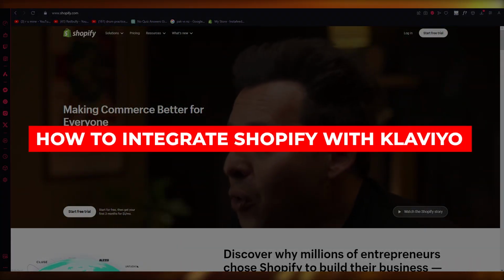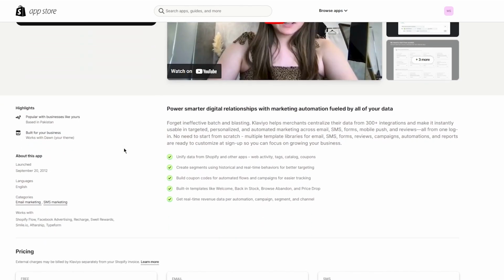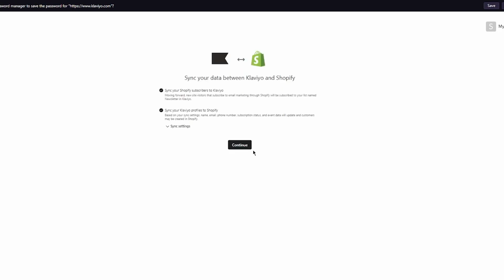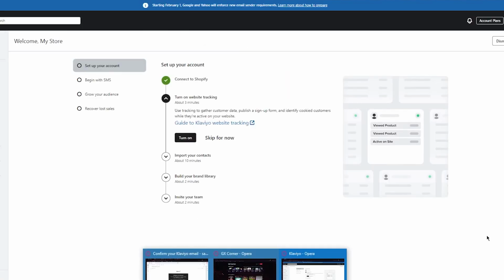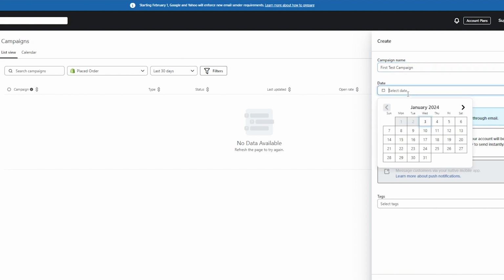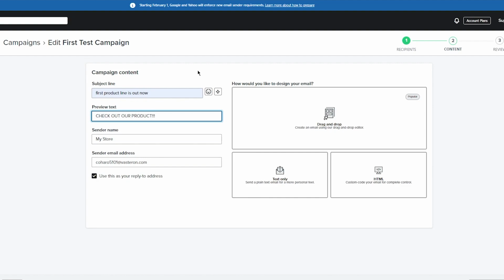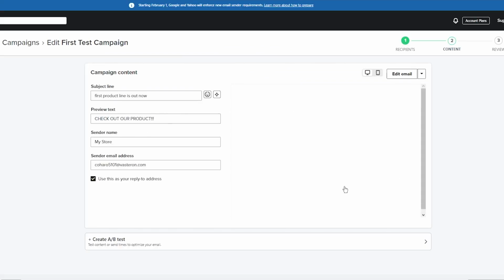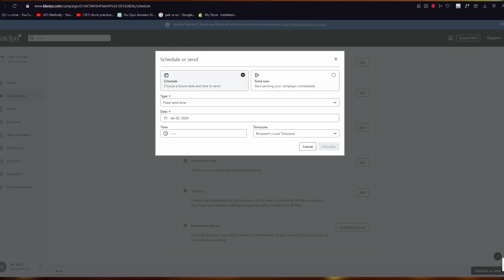How To Integrate Shopify with Klaviyo And Boost Sales 🟢 Shopify Email Marketing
As a Shopify store owner, you're always looking for ways to enhance customer engagement and boost your sales. Well, look no further than Klaviyo, a powerful email marketing platform that can seamlessly integrate with your Shopify store.

In this video, we'll walk you through the step-by-step process of integrating Shopify and Klaviyo, so you can start leveraging their combined power to nurture leads, drive conversions, and create a more personalized customer experience.